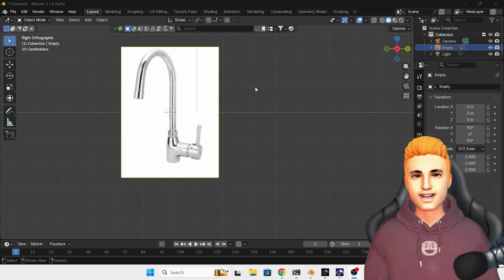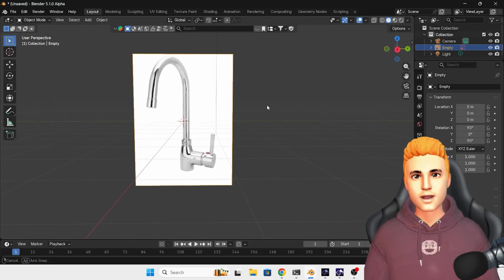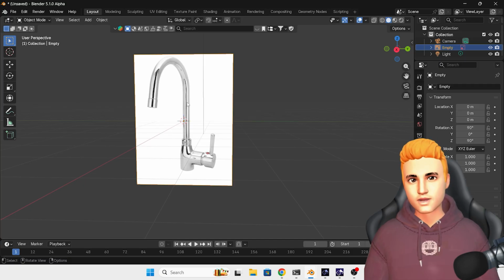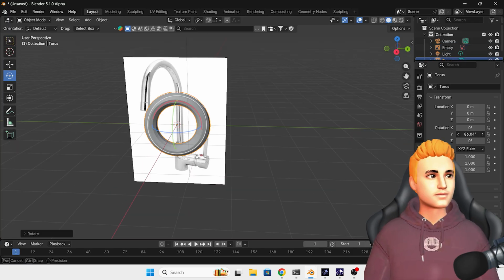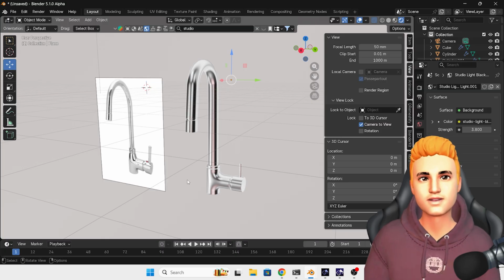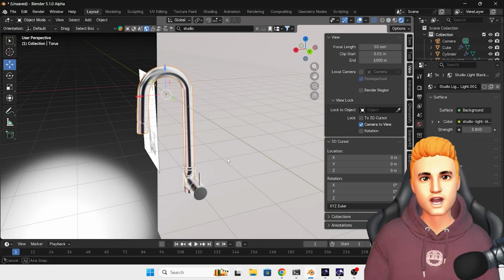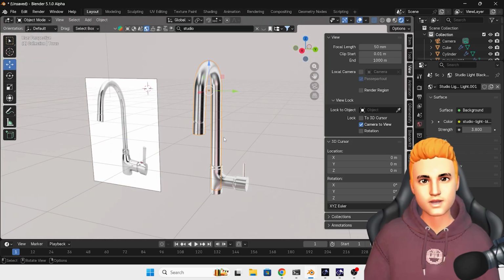how to model water tap in 3d blender for beginners